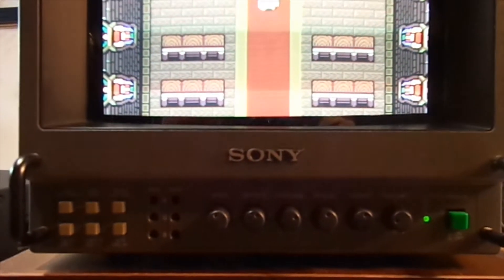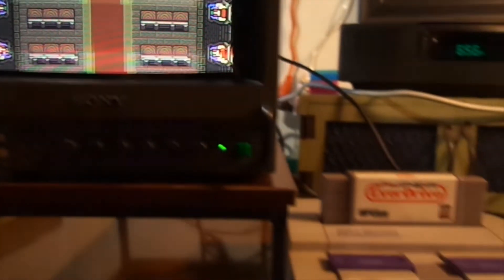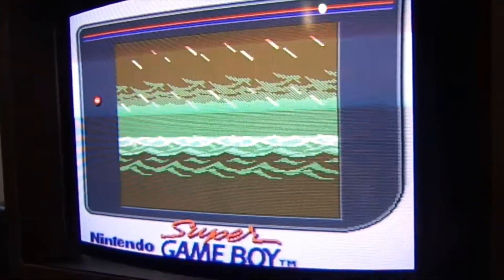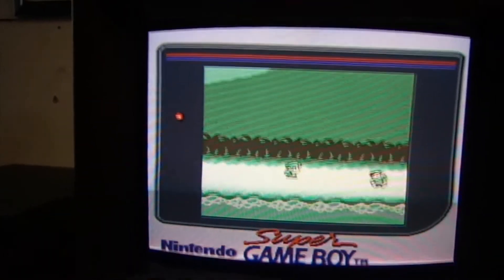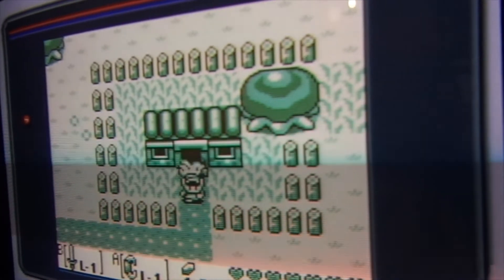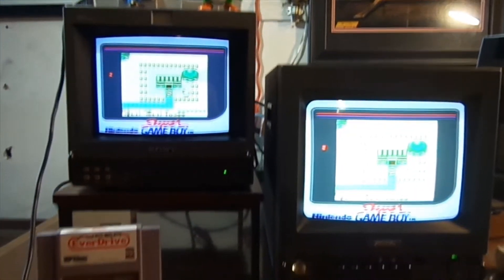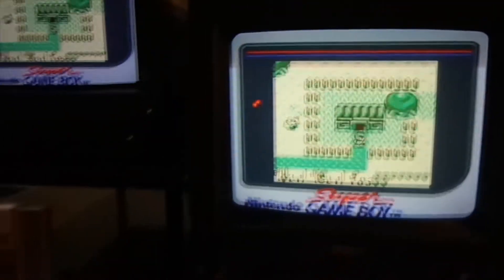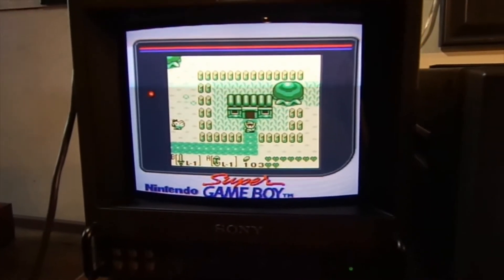Sony PVM 8044q and Pelco PMC 10A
450 tv line tube on an 8 inch screen. Looks great if you have great eyes. Snes in s-video. I can't tell the difference, s-video and RGB, on such a small screen, maybe you can.